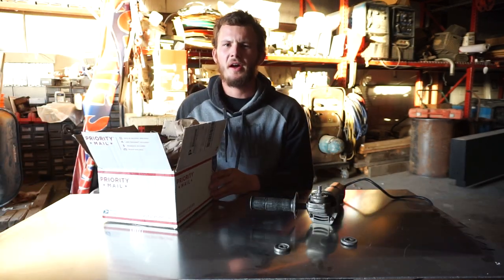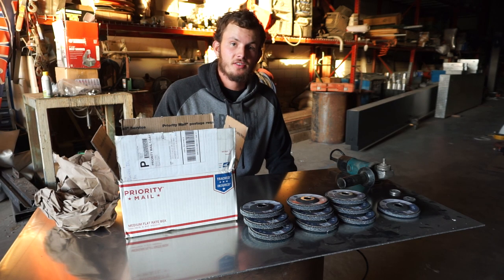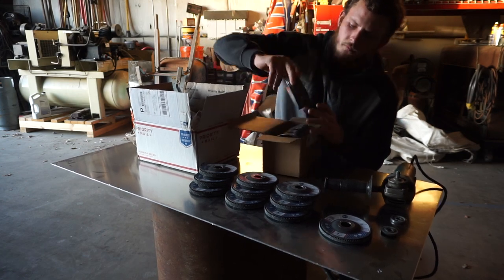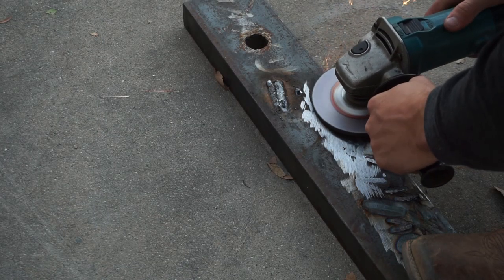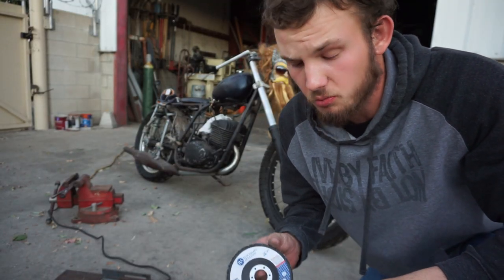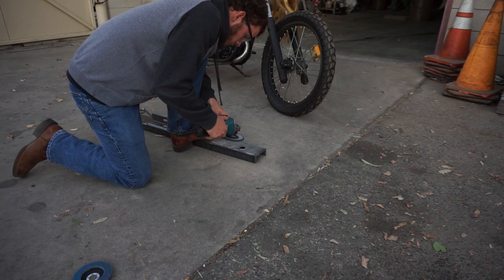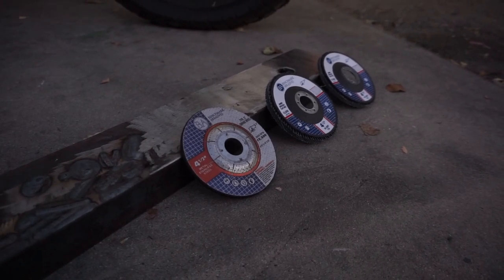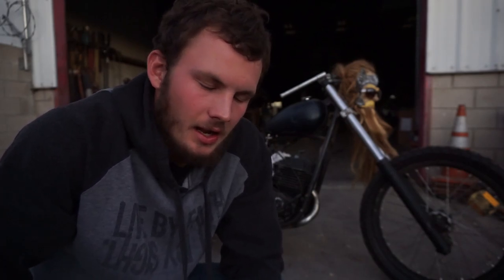FREE FLAP DISCS? Promo Review of Benchmark Abrasives Products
Today, we bust out the angle grinder and test out some free abrasive products from Benchmark Abrasives, which includes 10 flap discs of four different grits: three at 40 grit, three at 60 grit, three at 80 grit, and one at 120 grit. We also bought their 4 1/2" grinding disc set, which costed $25 for 25 discs.